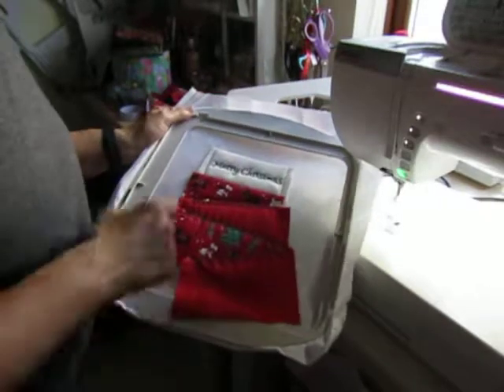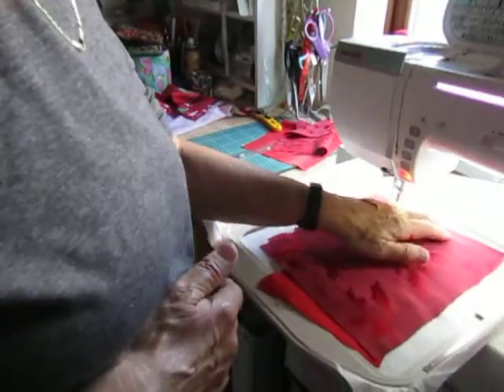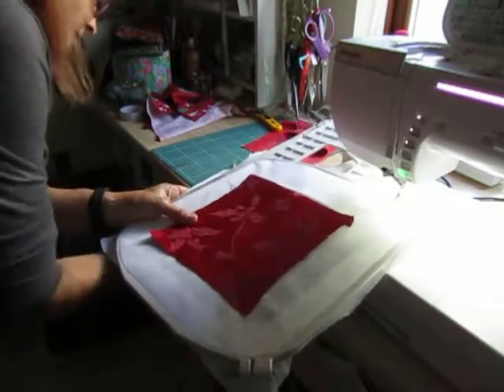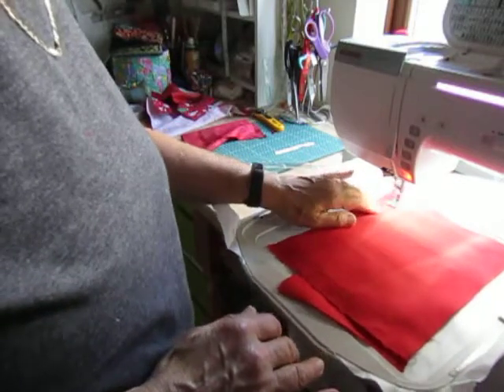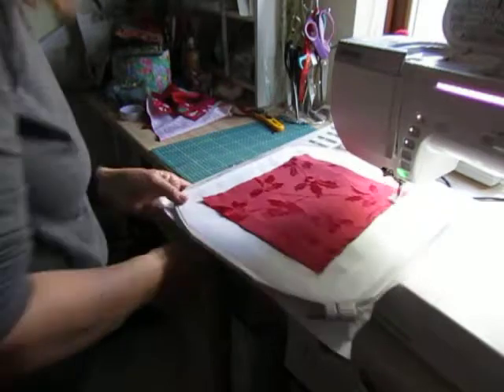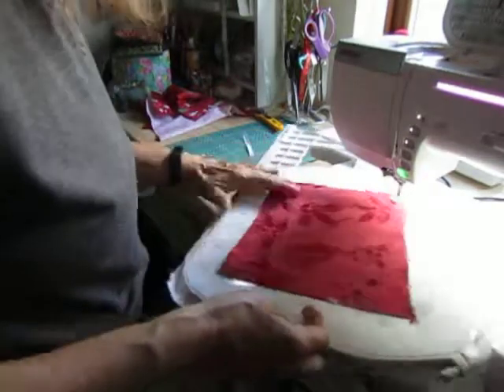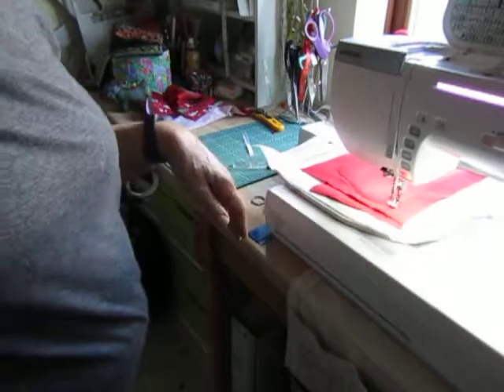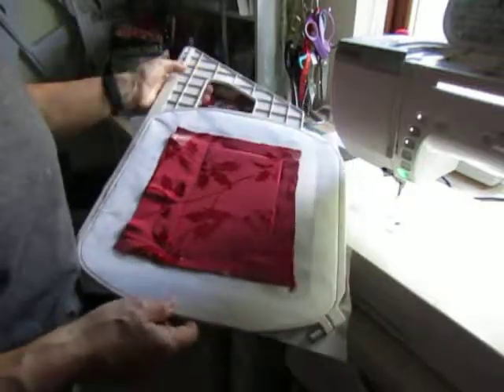stockingthree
This is the  third of four videos to show how to make a strip and flip stocking. The design is from Engineered in Stitches.